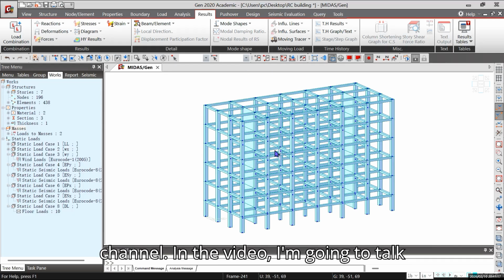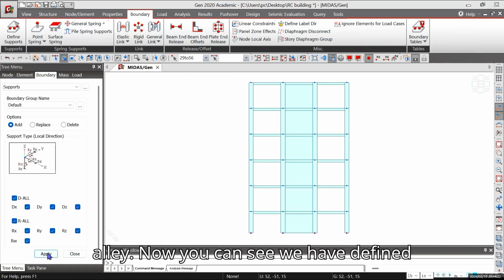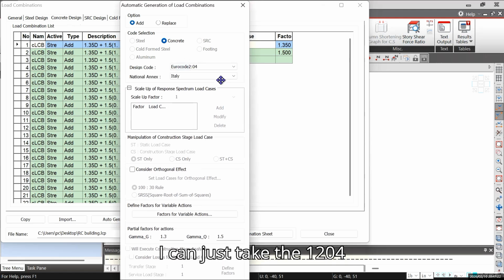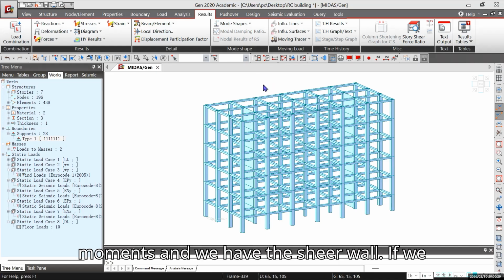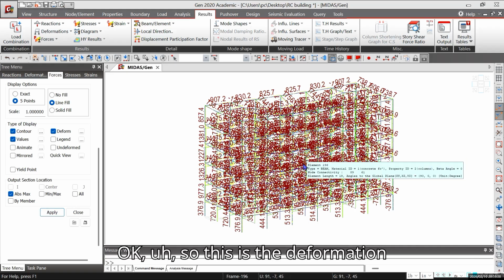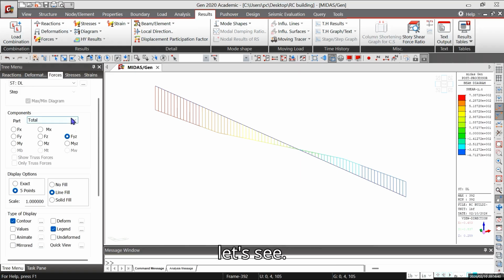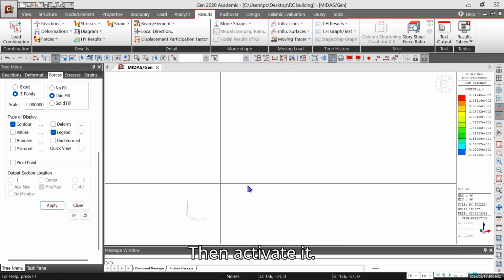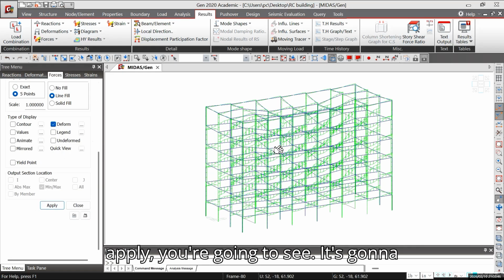Deformation diagram of RConcrete building (why beams bend)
In this video, I explain the deformation behavior of beams under different types of loading. When a beam is subjected to external forces, it does not only resist the load — it bends, rotates, and redistributes internal forces.